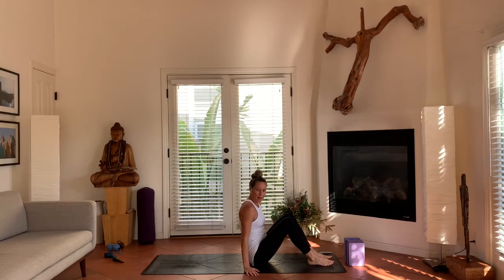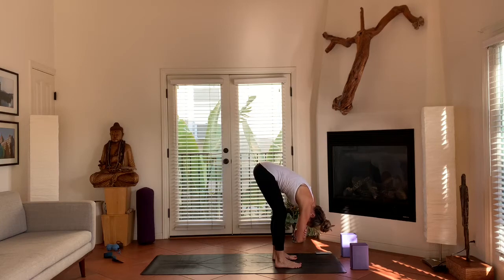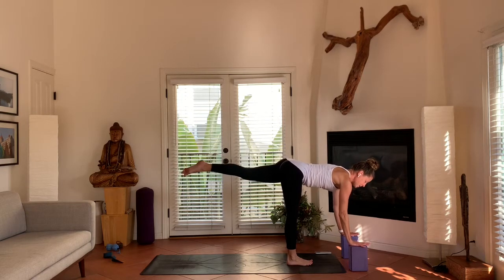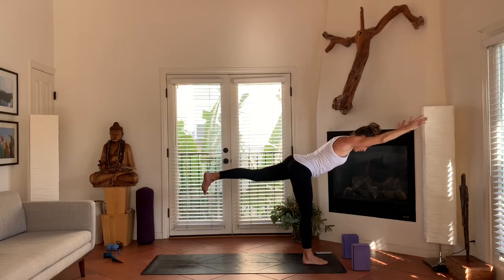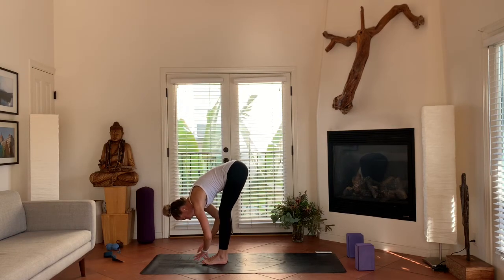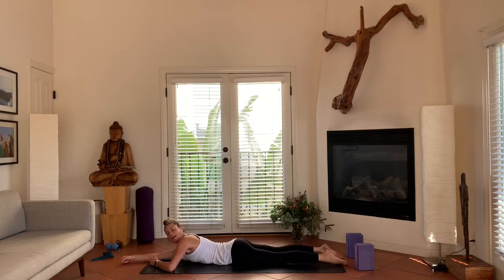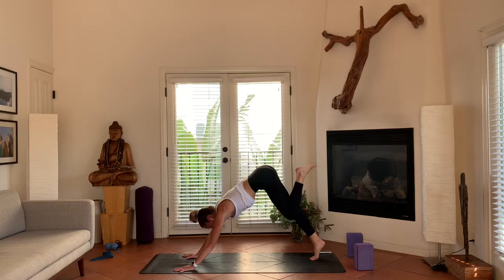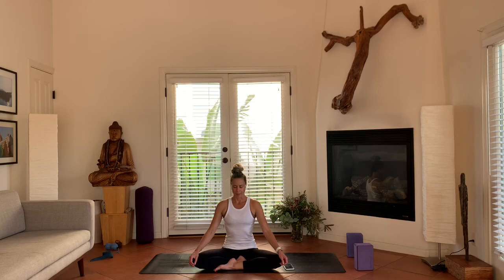Happy Hips + Hamstrings + Heart: Strong Flow Level 2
This is a 60 minute slow + dynamic flow to help you cultivate balance, strength and spaciousness in your body and in your mind. It's a strong practice suitable for all levels (options are always offered) that focuses on lengthening hamstrings, opening your hips and strengthening your back. You will cultivate balance in poses such as Warrior 3, Forearm Stand and Crow Pose, open your hips in some lunges and Pigeon Pose and strengthen your back in some prone backbends.

This is a feel good practice that you can do anytime (morning or evening) and it will help reset your entire being.

As always, remember to listen to your body and take the time to connect with your breath. Roll out your mat and enjoy!